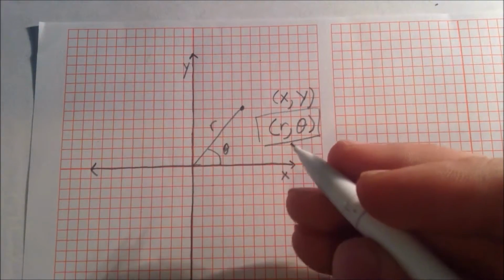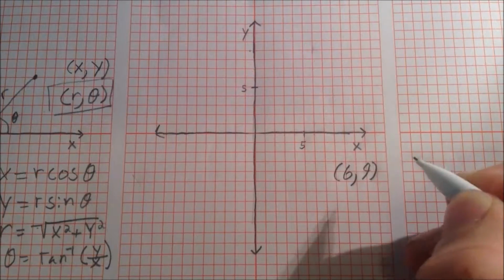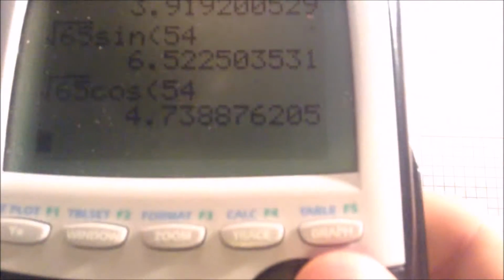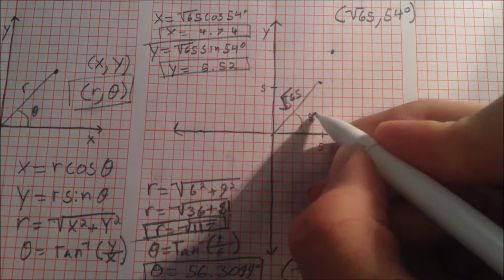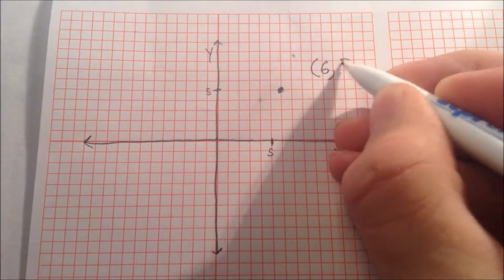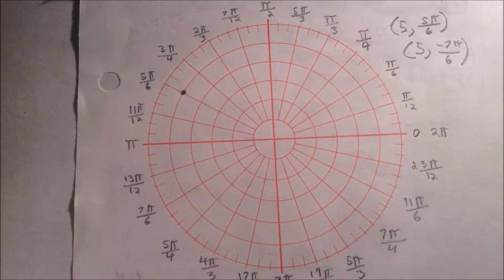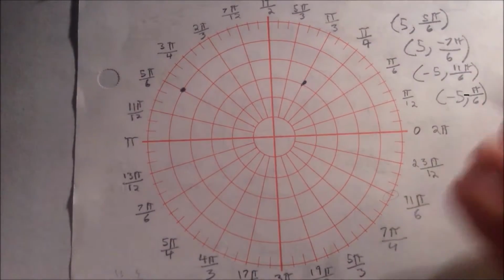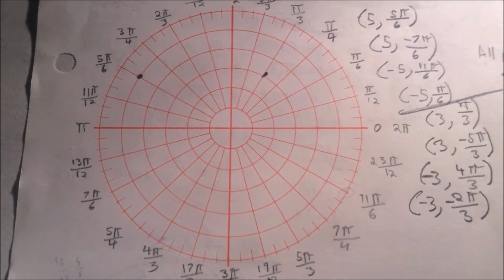The Basics of Polar Coordinates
Are you struggling with conversions between rectangular and polar coordinates? Do need help trying to come up with multiple coordinates for a single point? Do you just want learn something? Well, I can't promise all your questions will be answered in his video, but I will certainly try!